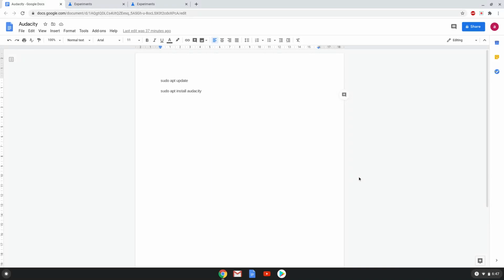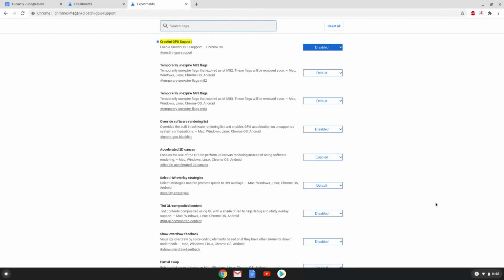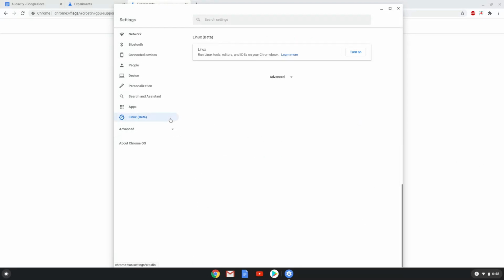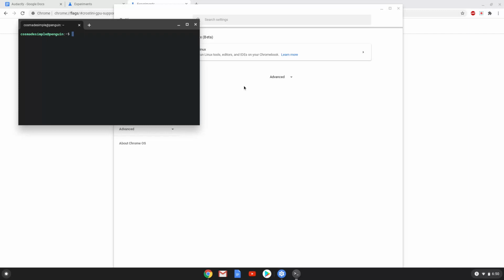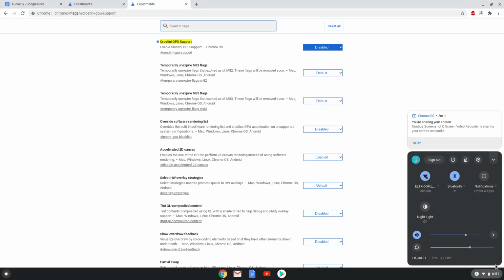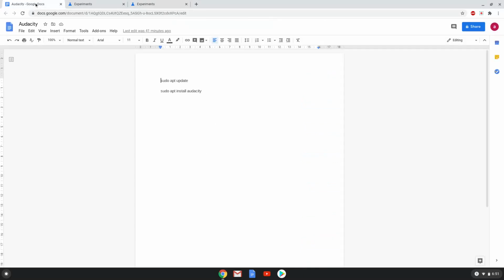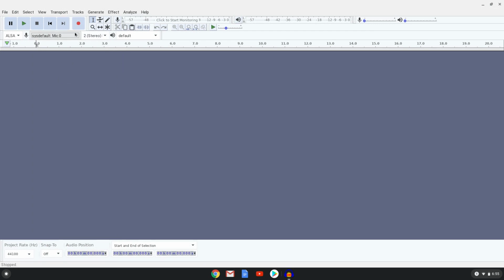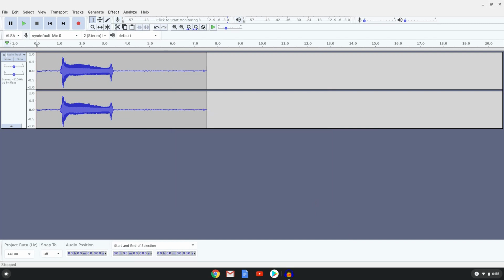How to install Audacity on a Chromebook in 2020 - Revised Tutorial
In this video, we are looking at how to install Audacity on a Chromebook.